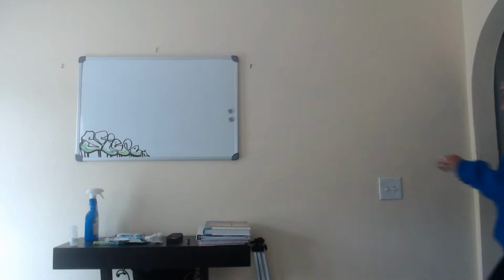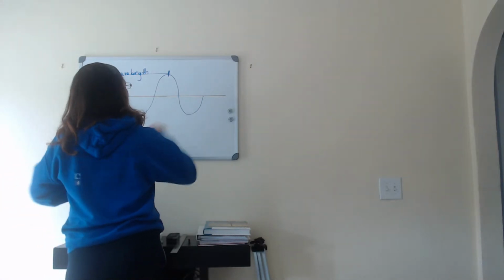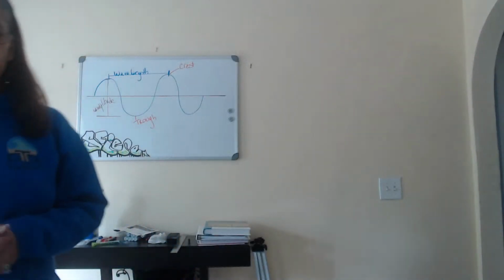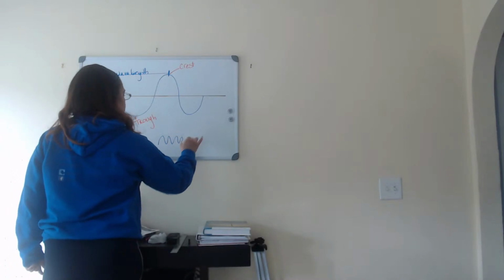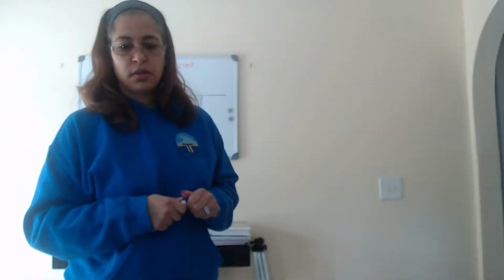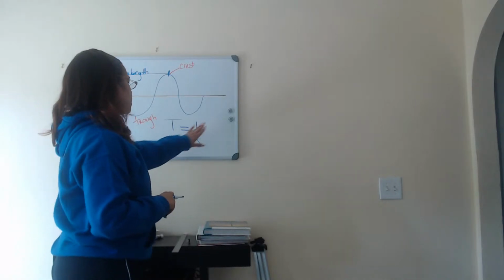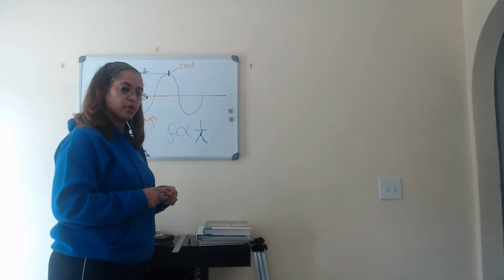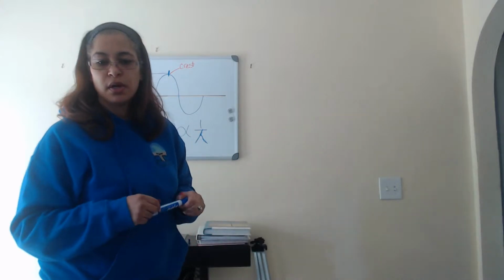Introduction to Activity 90-The Frequency of Sound